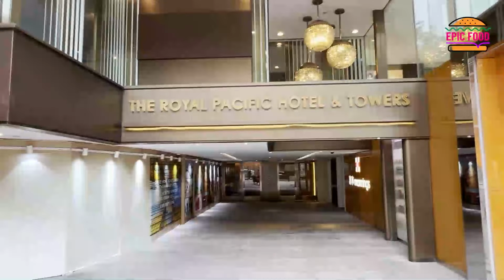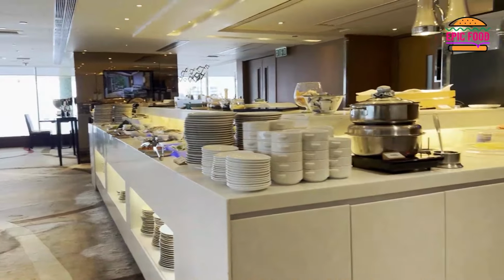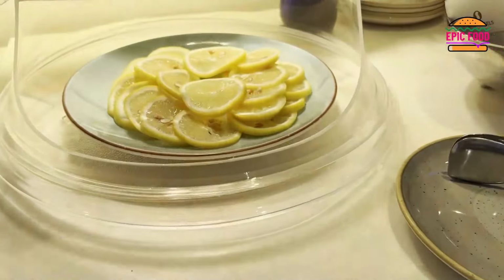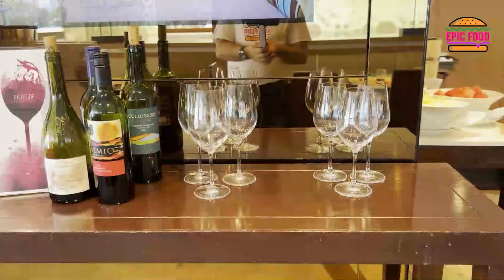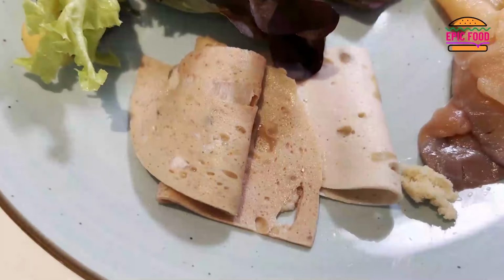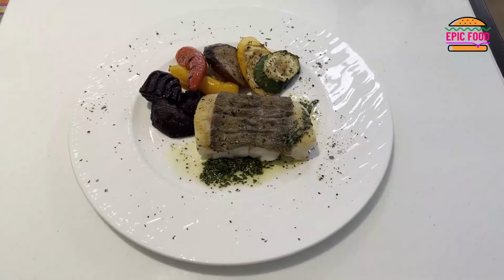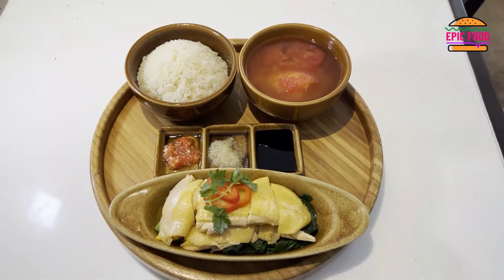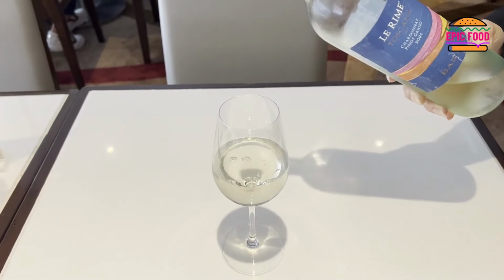Discover Pierside's AMAZING Semi Buffet in Hong Kong!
Join us as we uncover the hidden gem of Pierside Bar & Restaurant in Hong Kong, offering an incredible semi buffet experience that will leave you craving for more! Located in the Royal Pacific Hotel, this Australian-inspired gastro pub is a must-visit for food enthusiasts and beach lovers alike. With its stunning beachfront views and cabana chill vibes, Pierside is the perfect spot to indulge in gastronomic delights while enjoying local brews and live music. From Indian food to seafood options, their menu has something for everyone. If you're looking for a unique dining experience in Hong Kong, look no further than Pierside Bar & Restaurant. Book your table now through Klook and get ready for an unforgettable culinary adventure!
PIERSIDE BAR & RESTAURANT

Satisfy your palate while enjoying the stunning views of Hong Kong's iconic Victoria Harbour at the two-storey Pierside Bar and Restaurant, offering breakfast, semi-buffet lunch and dinner, an à la carte menu which accents Asian and western favourites, seasonal sets as well as afternoon tea. Keep your spirits high at the bar with a selection of beers, wines and cocktails.

Experience the essence of seaside dining at Pierside Bar & Restaurant! Treat yourself to a culinary journey filled with coastal flavors and breathtaking views. From freshly caught seafood to artisanal cocktails, Pierside offers a feast for the senses. Join us as we explore the delectable menu and vibrant ambiance that make Pierside a must-visit destination. Discover the allure of Pierside Bar & Restaurant today!

Pierside Bar & Restaurant
Address Upper Lobby, Towers Wing, Royal Pacific Hotel, 33 Canton Road, Tsim Sha Tsui
Exit A1/L5, Tsim Sha Tsui / East Tsim Sha Tsui MTR Station/ Exit F, Austin MTR Station; 10-minute walk from either the Tsim Sha Tsui MTR (exit A1), Austin MTR station (exit F)

KLOOK CODE: EPICFOOD